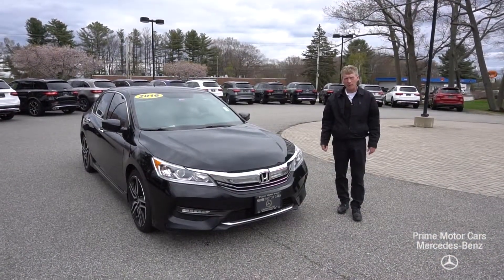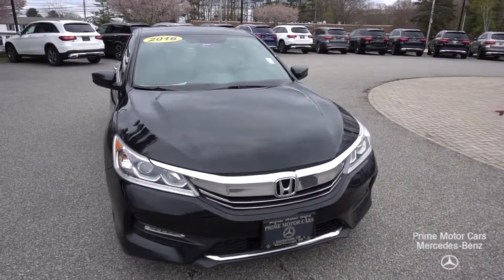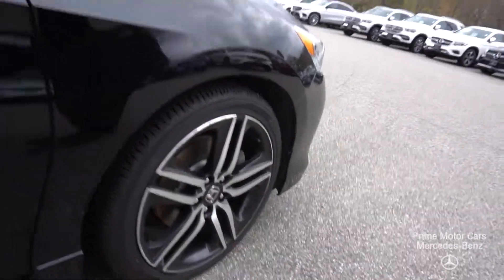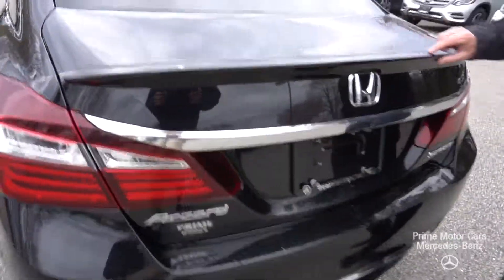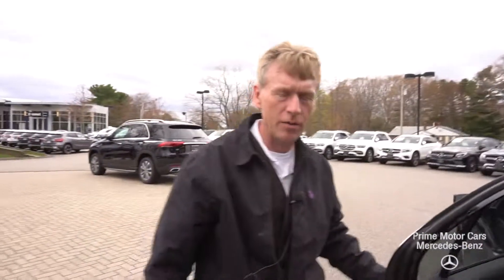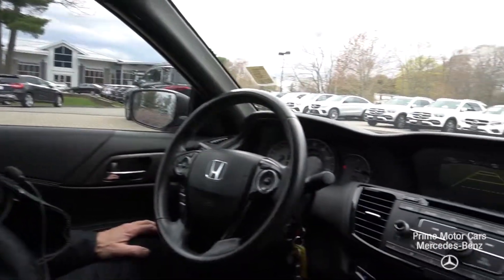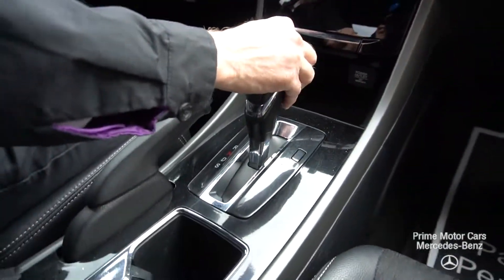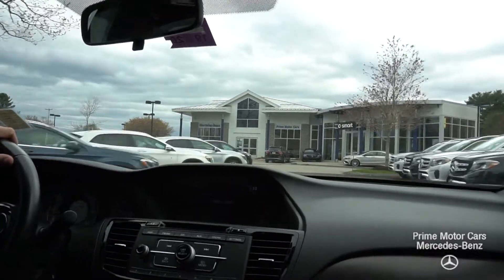2016 Honda Accord Sport video tour with Roger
Just traded here at Prime Motor Cars Scarborough Maine. This Accord Sport is having 4 new tires installed, front and rear brake pads and rotors replaced. Ready for years of trouble free driving.